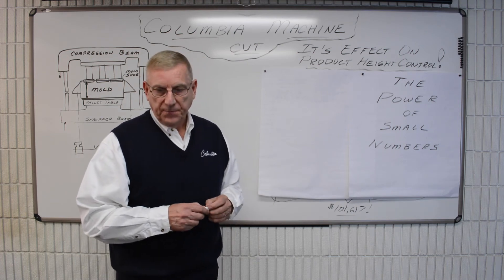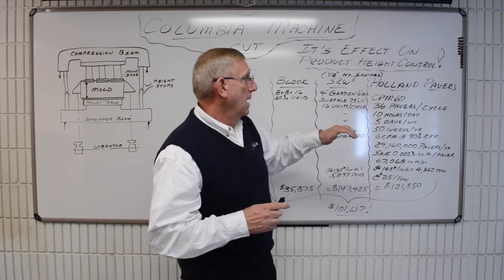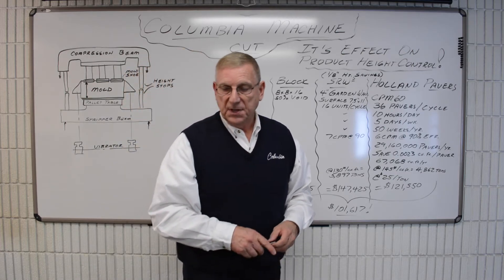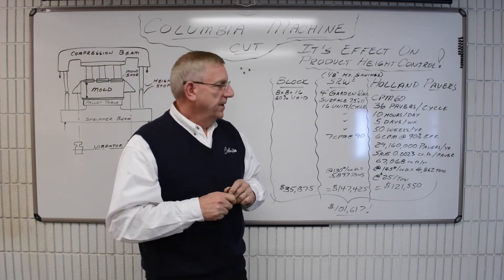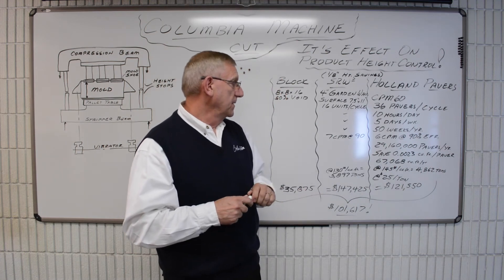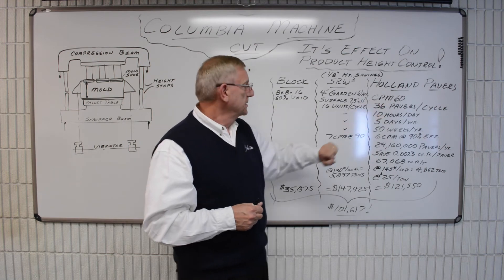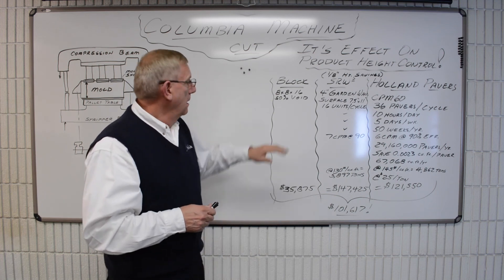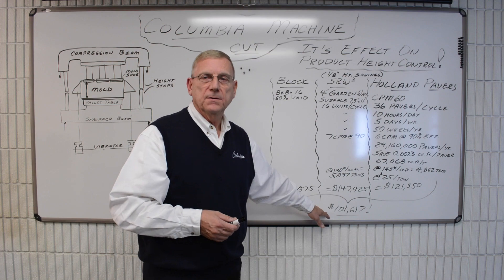Whiteboard Presentations: The Power of Small Numbers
Columbia Vibration Technology (CVT) provides up to 70% more uniform product density when producing concrete products on a Columbia Machine. This not only makes for a stronger product but demonstrates the cement savings CVT offers. The mold vibration forces of CVT provide equal compaction of material throughout the entire product and the ability to use less cement compared to other vibration systems. Less cement usage means less cost, which ultimately leads to higher profits.

The true vertical vibration provided by CVT means reduced friction between the shoes and the mold compared to other mold vibration systems. Less mold wear means longer mold life and more money in your pocket. Same materials, same mix designs, same product… same overall general conditions, but dramatically different results.